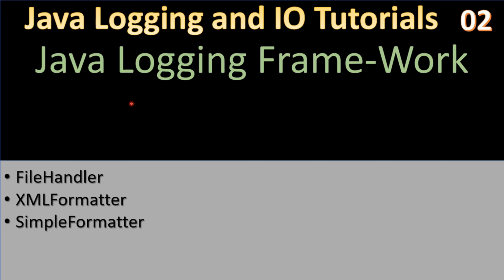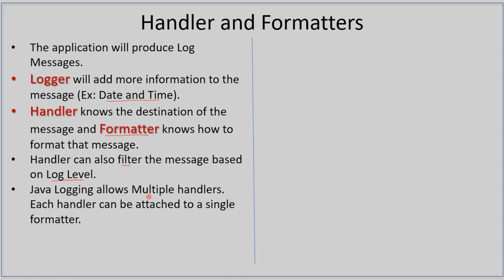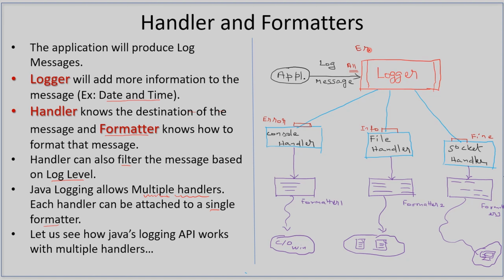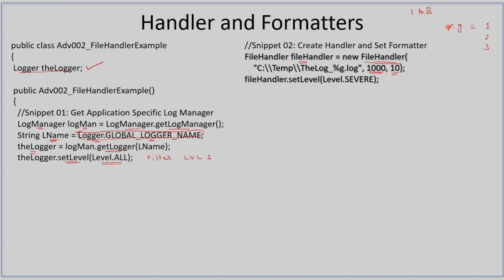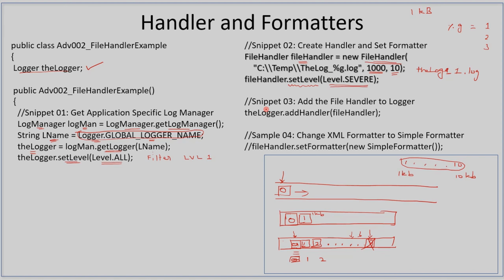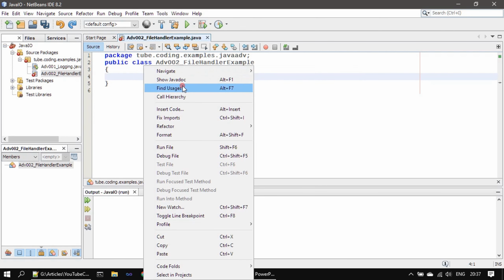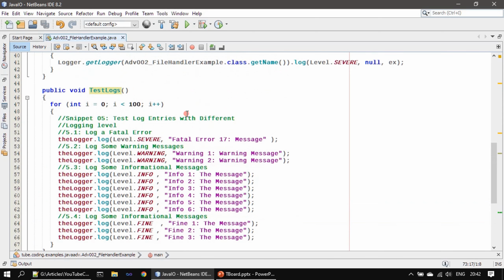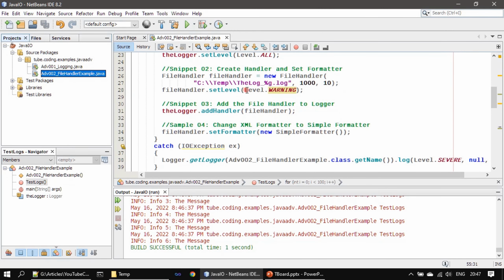Java Logging | FileHandler, Simple & XML Formatters | Java IO Tutorials #02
In this Java Tutorial, we will learn about Handlers and Formatters in Java Logging API. We will also learn about First and Second level filters. This example shows how to use FileHandler & SimpleFormatter.